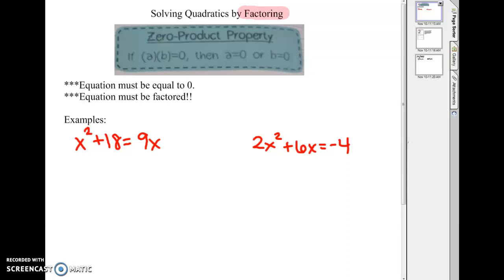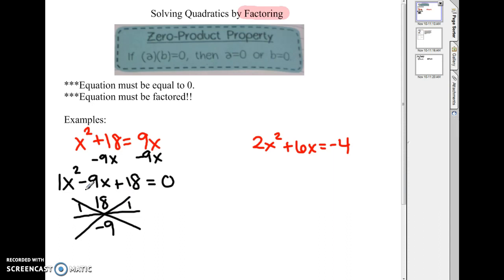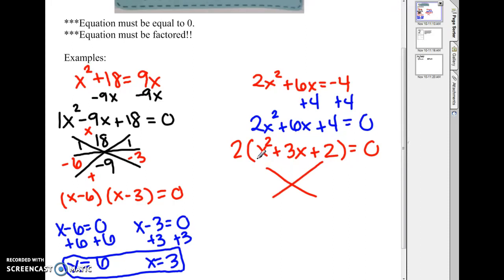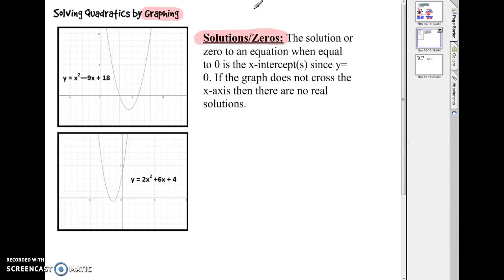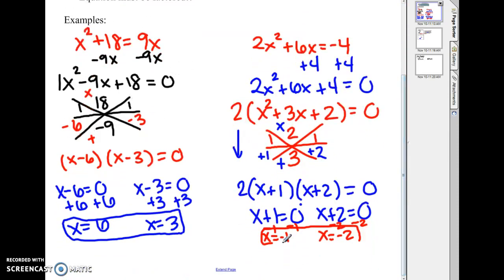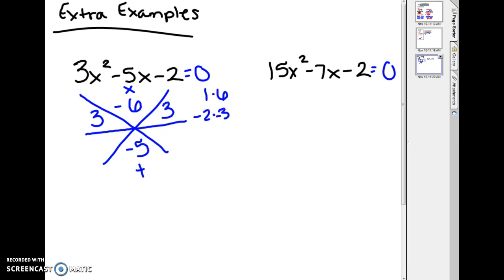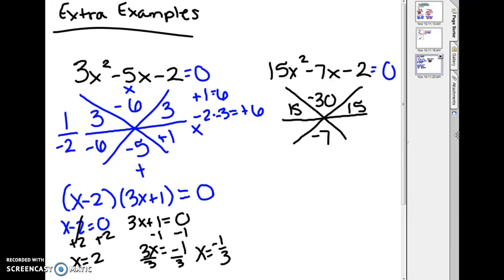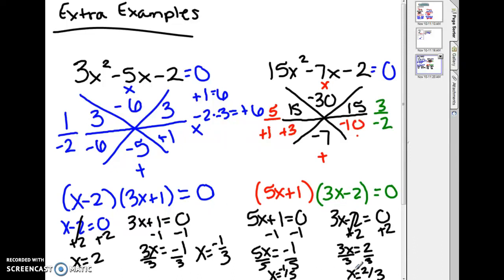Solve Quadratics by factoring/graphing